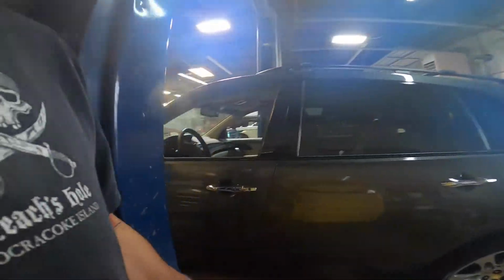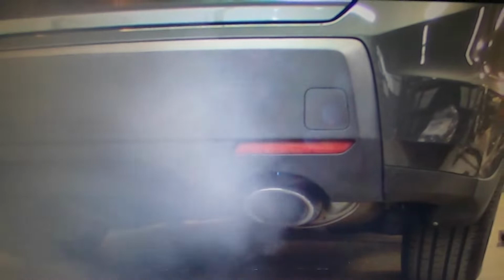Doing This 1 Simple Thing Will Prevent a Blown Head Gasket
Doing This 1 Simple Thing Will Prevent a Blown Head Gasket, take a second and do this before you install a radiator in your car, it will prevent you from blowing a head gasket.

IF YOU ENJOY MY CONTENT BUY ME A CUP OF COFFEE

AUTO SCANNER

5 Ton Bearing Puller
8-Piece AC Gauge Hose Conversion Adapters
80-Piece SAE & Metric Tap and Die Set
5-in-1 Ball Joint Separator
3D Hunters Ghillie Suit
9 Piece Hose Clamp Pliers
4x6 Super Duty Cargo Net
Jeep Wrangler Cargo Net & Roof Hammock
5 Piece Nut/Bolt Extractor
13 Piece Nut/Bolt Extractor
5 Piece Drive Torque Extension Bar
5 Piece Non-Marring Lug Nut Sockets
5 Piece Ball Joint Separator
3 Piece 3 Jaw Puller Set